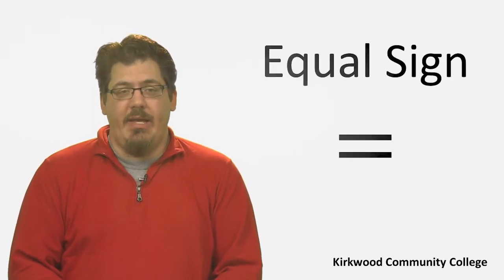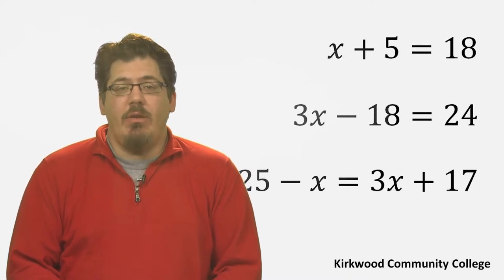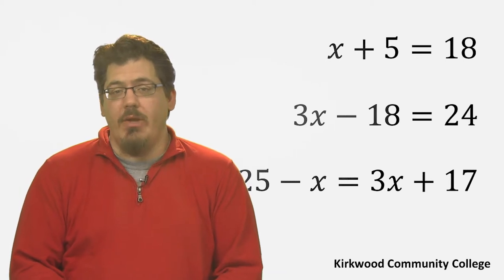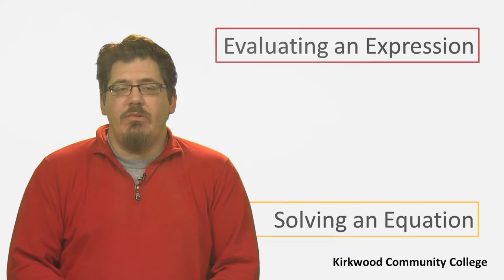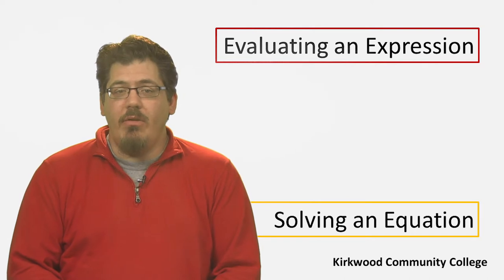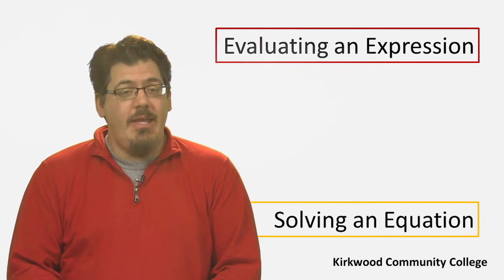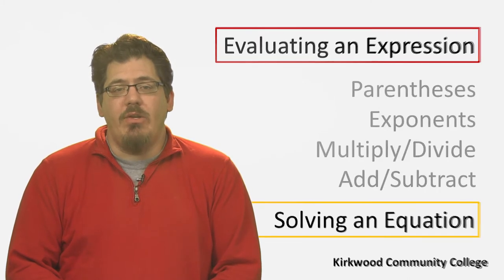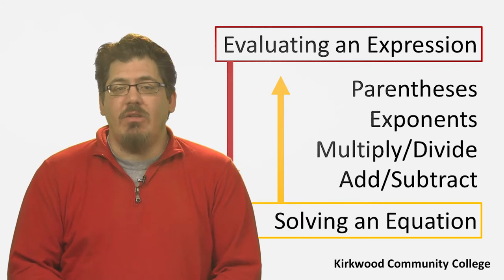Applied Math (Module 07 -- Introduction)